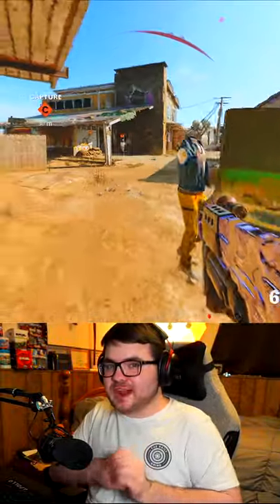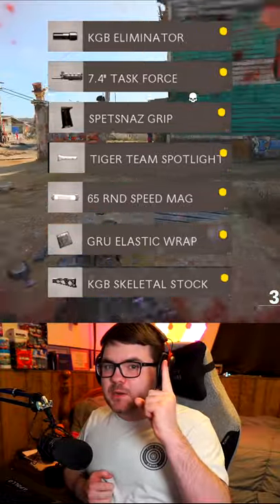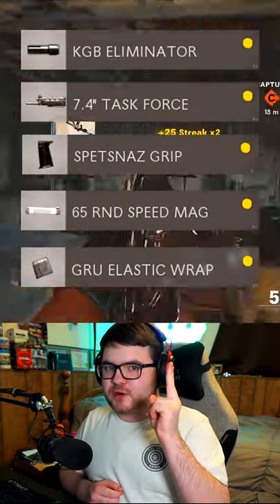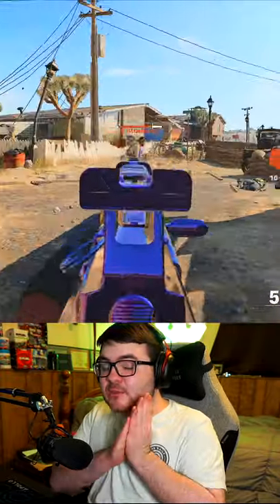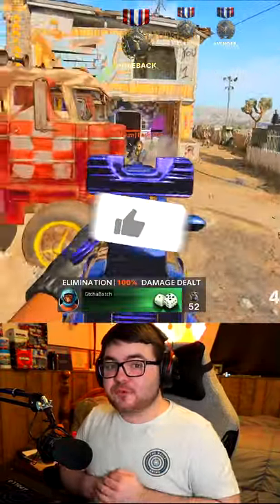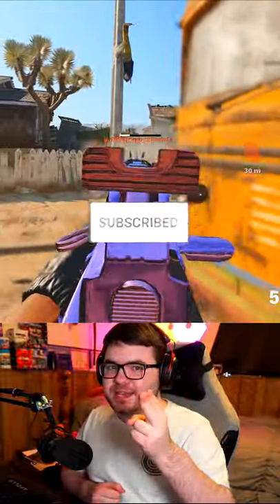The Bullfrog SMG is the NEW SMG META!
Today's YouTube Shorts video, I go over the Bullfrog SMG and talk about the most insane Bullfrog NO RECOIL SMG class setup.